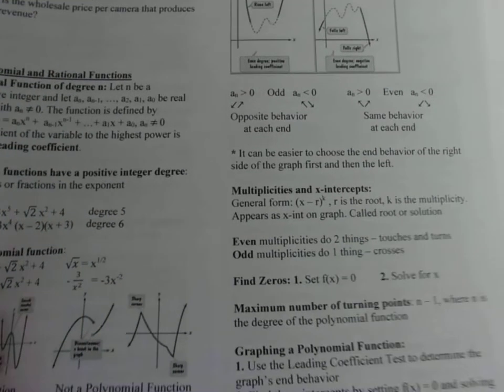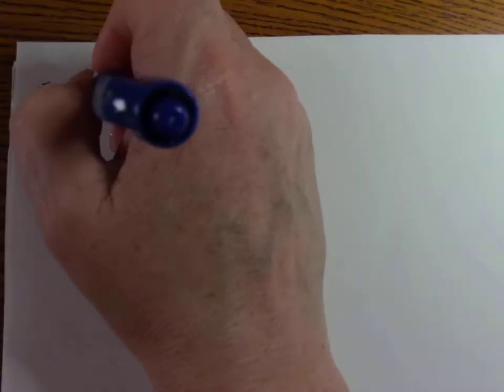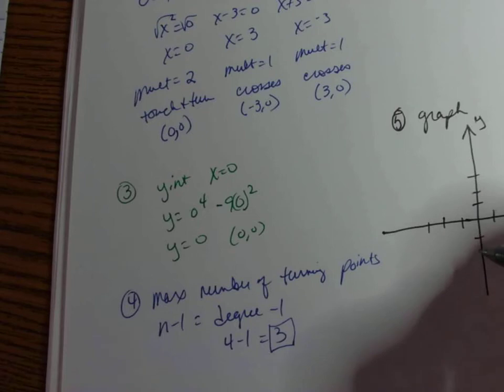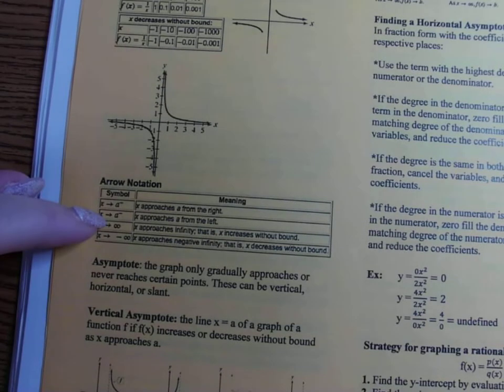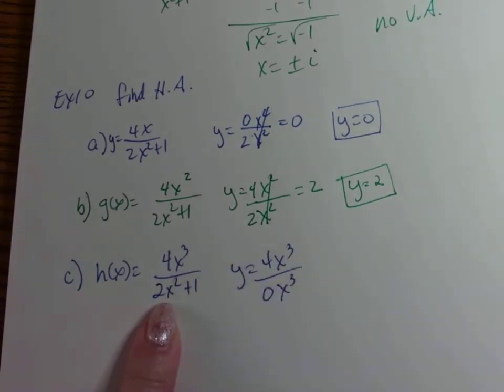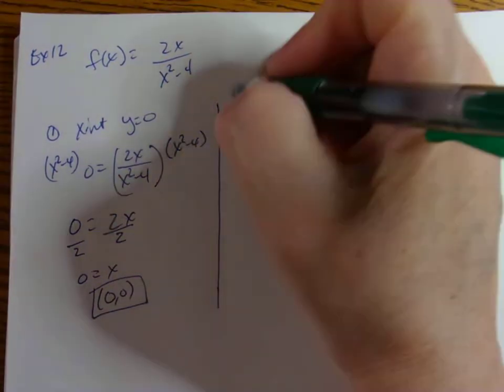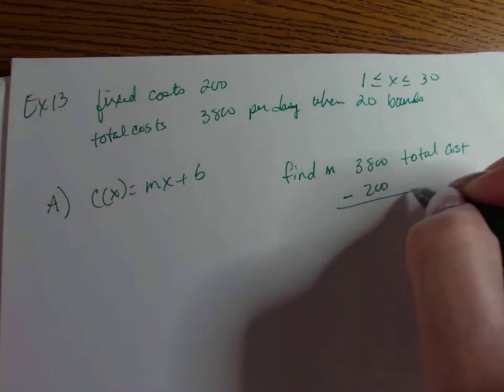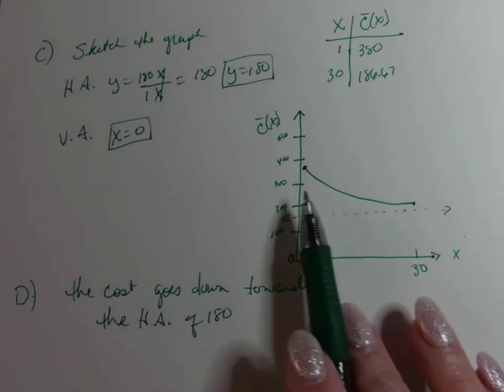Polynomial and Rational Functions